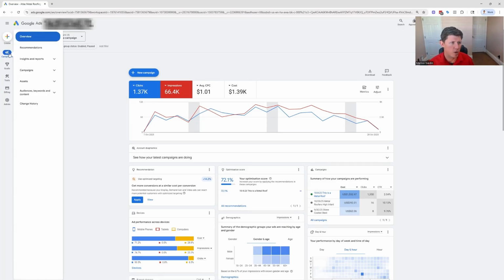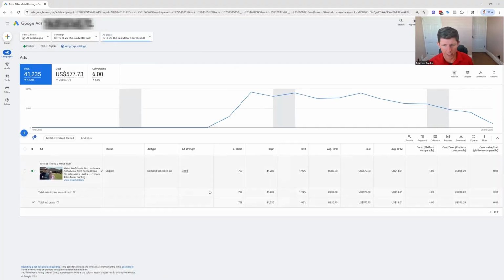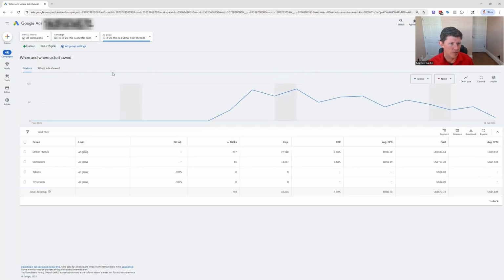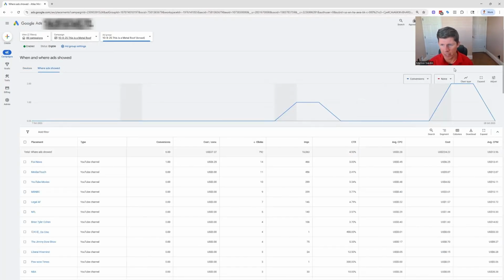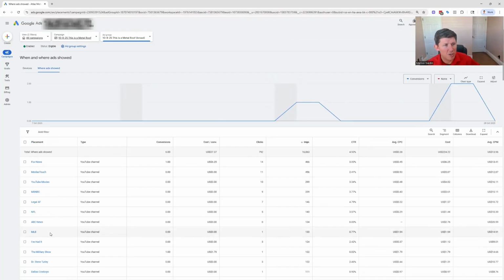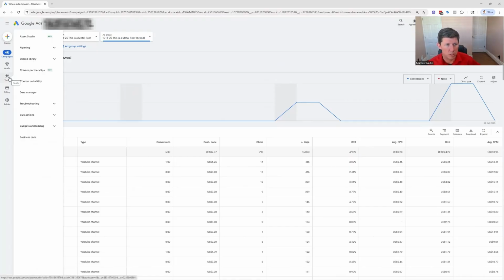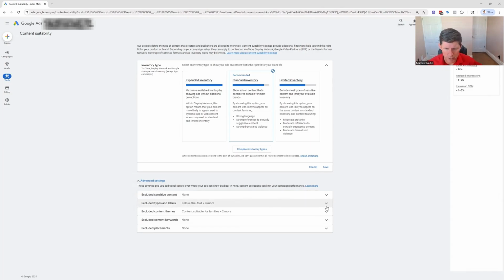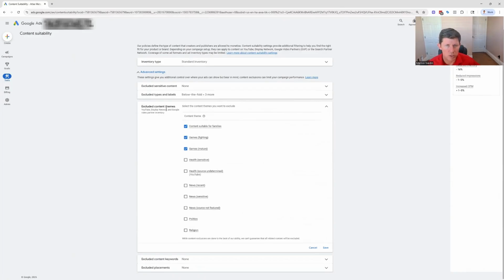Kids Are Draining Your YouTube Ad Budget (Here's the Fix)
Are kids YouTube channels secretly draining your ad budget? If you're running YouTube ads for your roofing, HVAC, plumbing, or cleaning business and you haven't done this one thing, you're wasting money every single day showing your ads to children who will never buy from you.
In this video I'll show you exactly how to find and remove kids content from your YouTube ad campaigns so your budget only reaches homeowners and decision makers who actually need your services.

✅ What you'll learn:

- Why YouTube serves your ads on kids channels by default
- How to find exactly where your ads are showing up right now
- The exact steps to exclude kids content from your campaigns
 -How this one fix can immediately improve your cost per lead

This is one of the most overlooked campaign settings in YouTube advertising for home service businesses — and fixing it takes less than 5 minutes.
🎯 Ready to run YouTube ads that actually bring in quality home service leads? Book a free strategy call below.
👉 [INSERT BOOKING LINK]